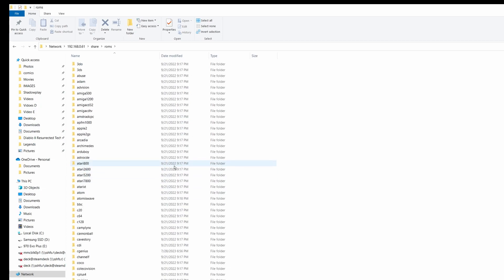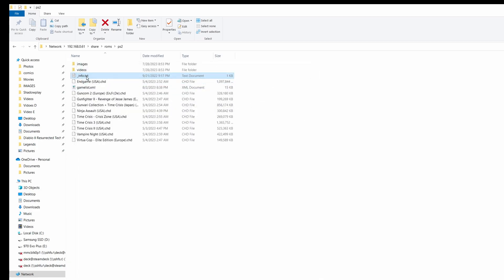BATOCERA SINDEN Light Gun PC build - HOW TO UPDATE TO V37 AND ADD MORE GAMES - (PS2, PS3, WII, MAME)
Here are some good drive options for this and other larger Batocera builds.
Samsung Flash Drive (256 GB)
Samsung SSD (1TB or 2TB)
SanDisk SSD (1TB or 2TB)
The capture card I use can be found

Here is the Arcade Punks pre-made build I used as a base in the previous video

Here is the archive.org post where you can find a ton of light gun roms.

timeline
00:00 Intro
2:00 Updating Batocera
3:18 How to add games to the build wirelessly
7:48 Games I've added
9:25 Time Crisis II (PlayStation 2)
10:32 Time Crisis III (PlayStation 2)
11:15 House of the Dead 4 (PlayStation 3)
12:05 House of the Dead Overkill (Wii)
13:23 Final Thoughts